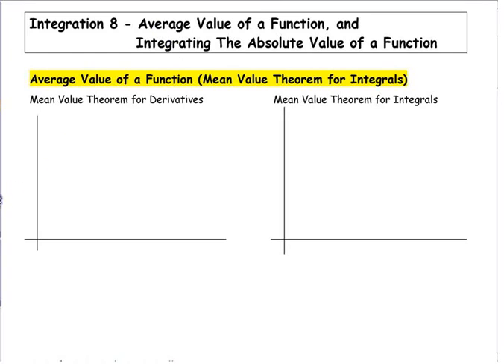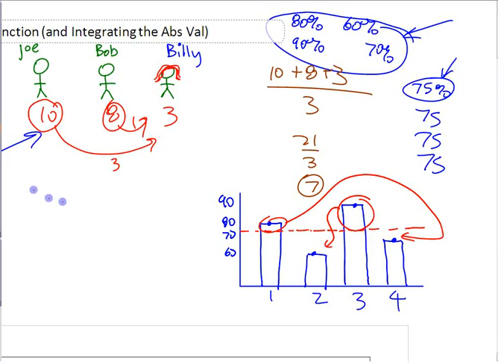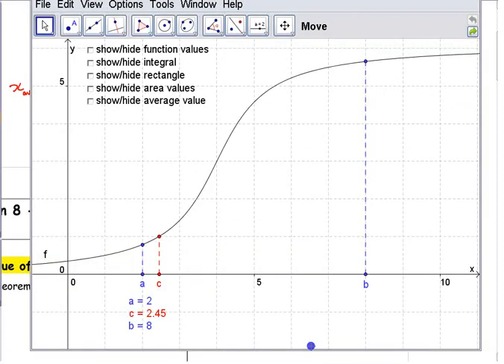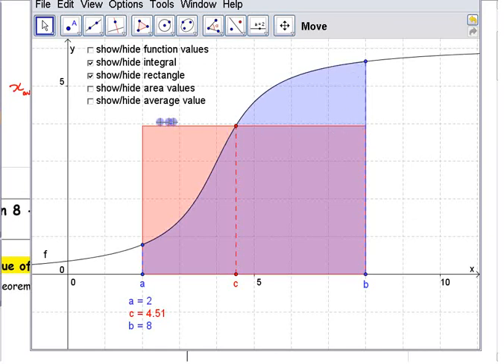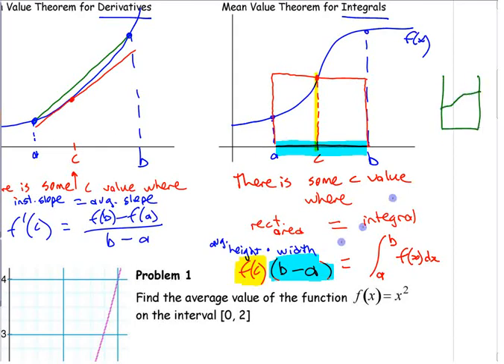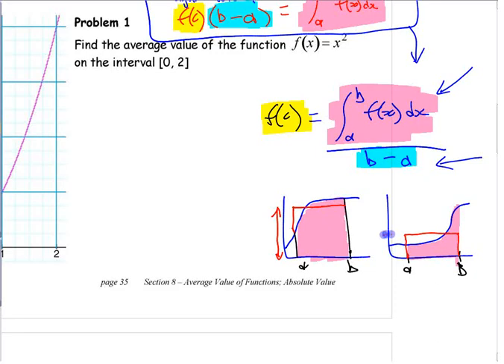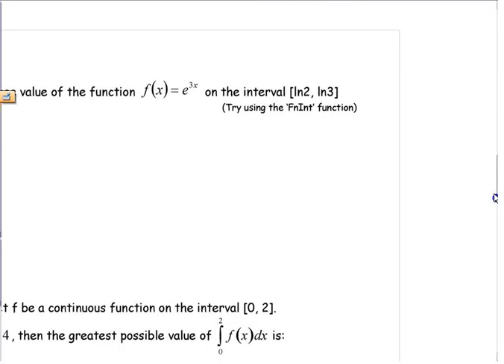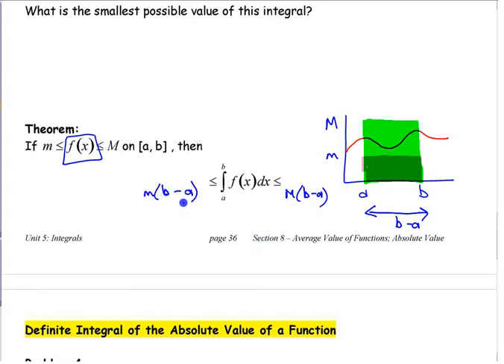Ca12 int8 (1) Average Value of a Function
Part of a lecture in one of Mr. Balzarini's Calculus classes on using integrals to determine the average value of a function.